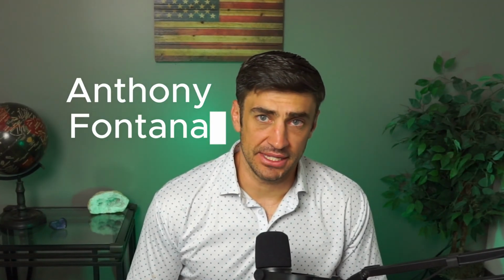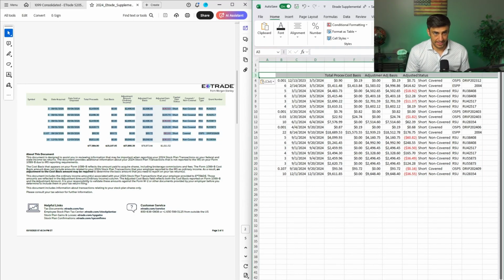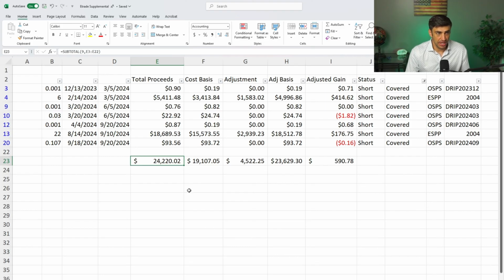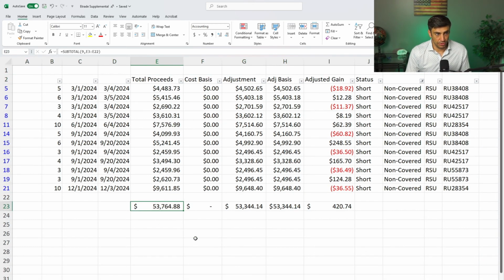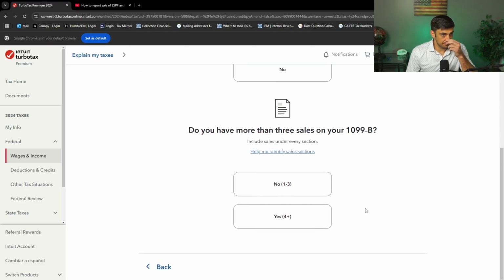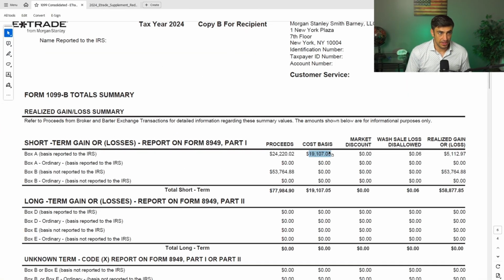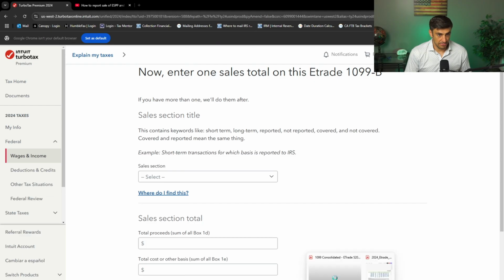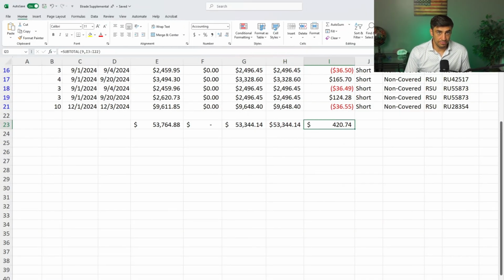Turbotax: RSU ESPP Reporting - Simplified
If you want to help our channel outplease use TurboTax through our link!

In this video we go over an example of a taxpayer that sold Restricted stock units (RSU) and Employee Stock Purchase Plan (ESPP) (Disqualifying disposition – short term capital gain & Qualified disposition - Long Term Capital Gain) and how to report the sales on a tax return. This specific example the Stocks were held within an Charles Schwab account, so we go over the specific documents you need from E Trade to report the sale, and basis of the stock properly. We end with how to get this done on TurboTax

00:00 Intro
01:07 Documents Needed
01:50 W2 - Analysis
04:07 IRS Form 1099-B & Stock Plan Transaction Supplement – Analysis
10:26 Conclusion of how to report ESPP and RSU on tax return
10:41 How to report sales of ESPP and RSU in TurboTax
16:18 Schedule D & IRS Form 8949